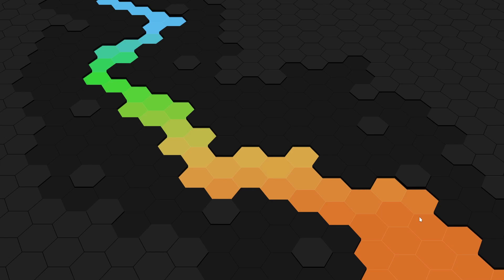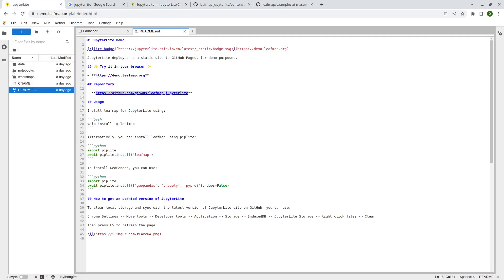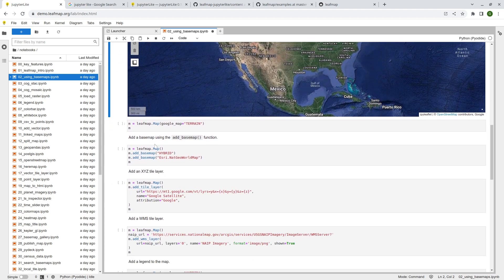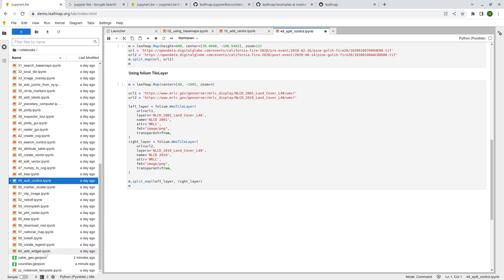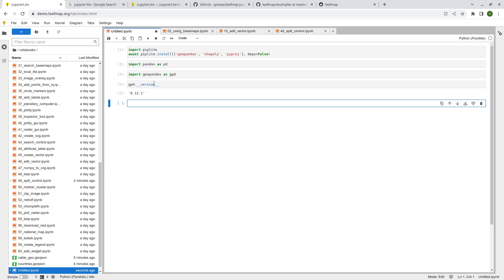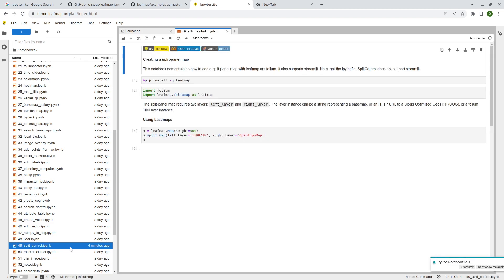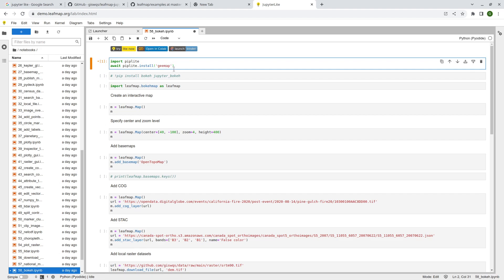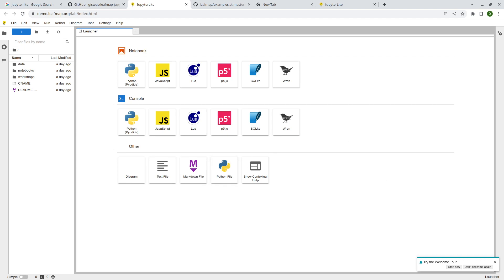Introducing Leafmap for JupyterLite